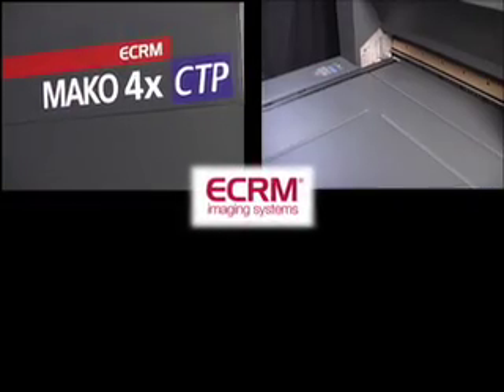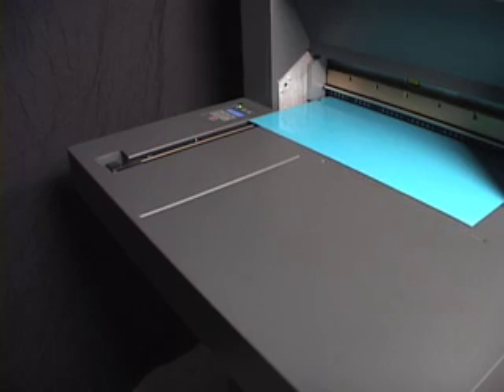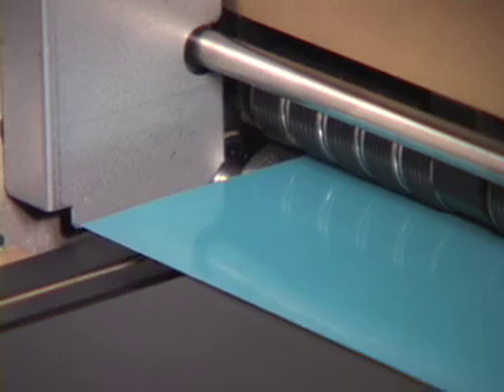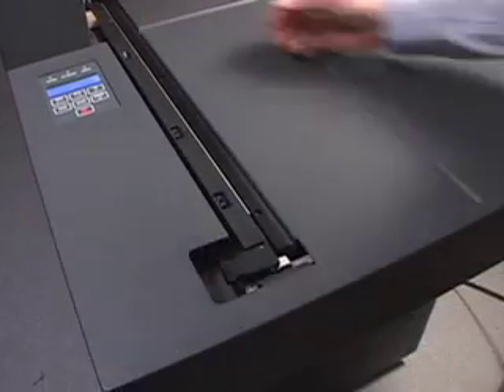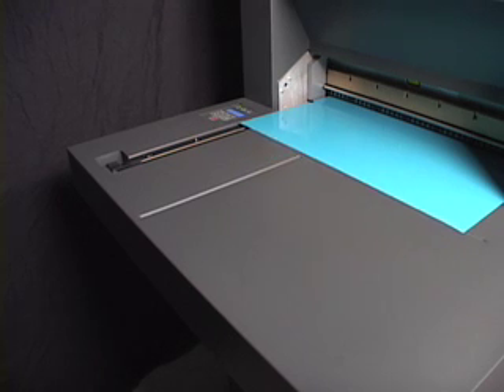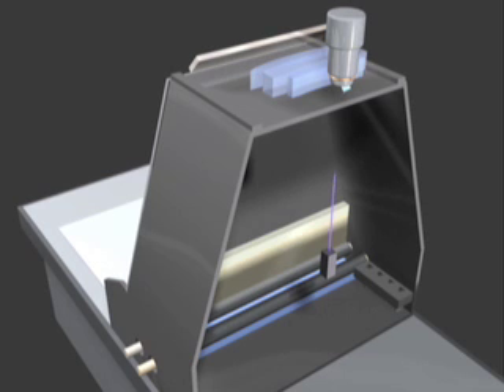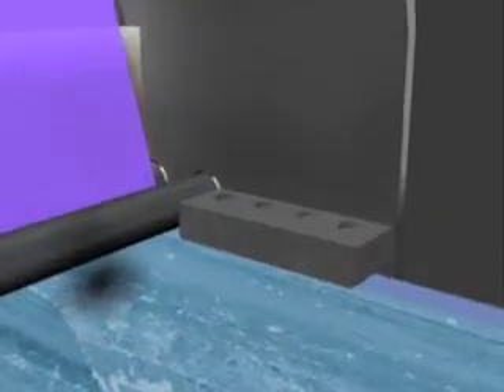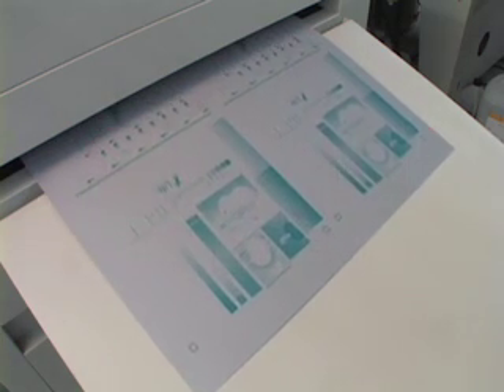MAKO 4x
The MAKO 4x demonstrates features found on all semi-automatic CTP in the MAKO CTP family. All MAKO X family CTP come with the latest violet laser imaging technology, featuring the new 120 mw laser diode.